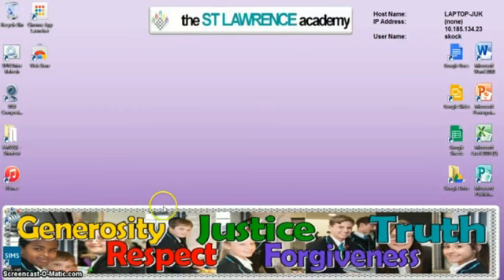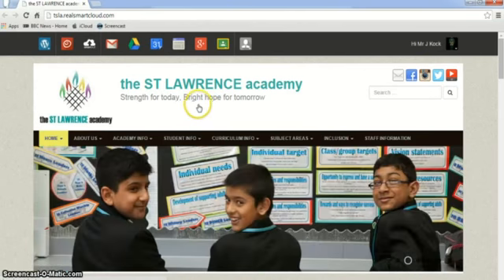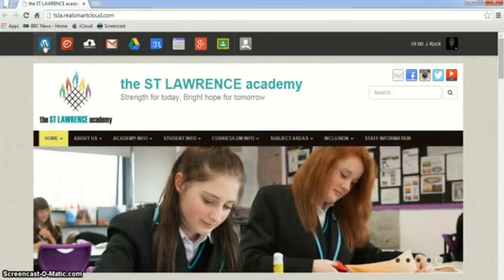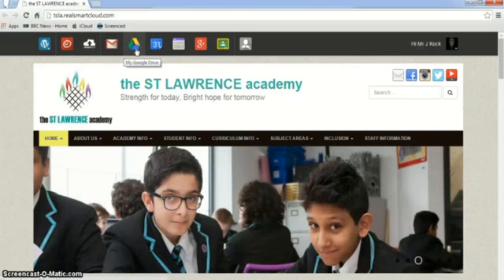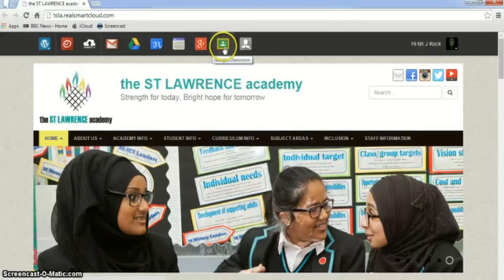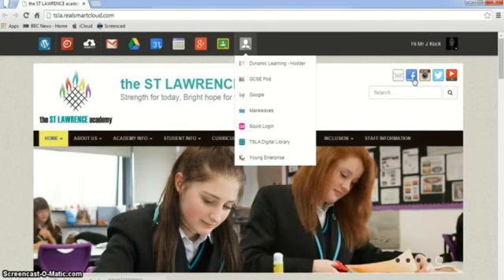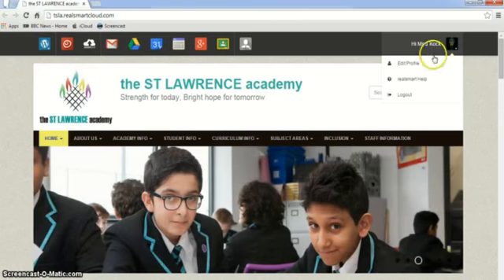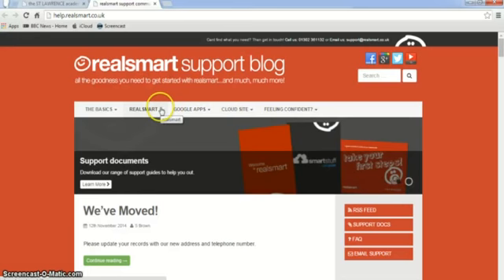Real Smart Home Page Overview